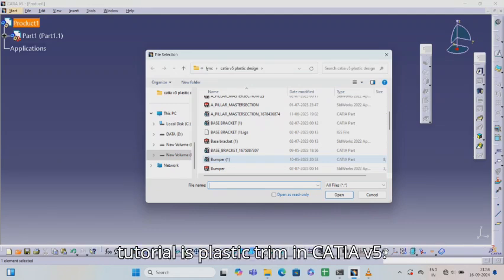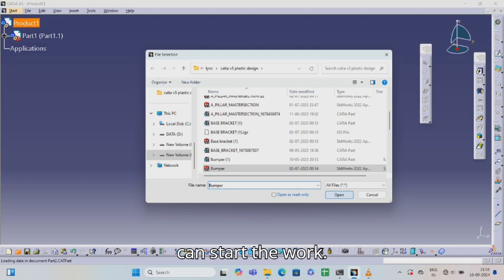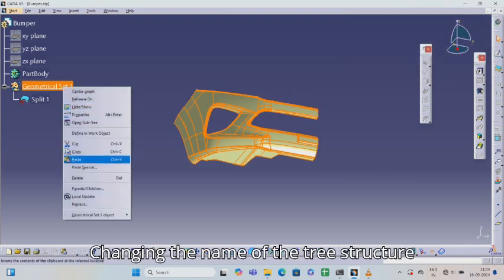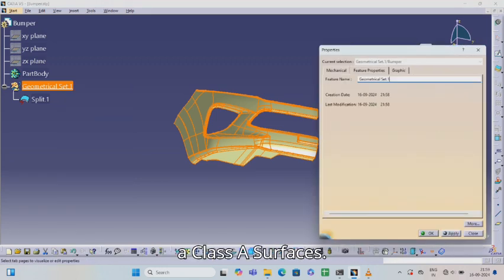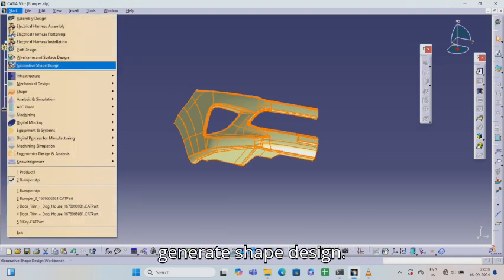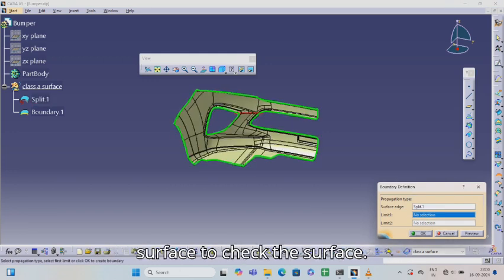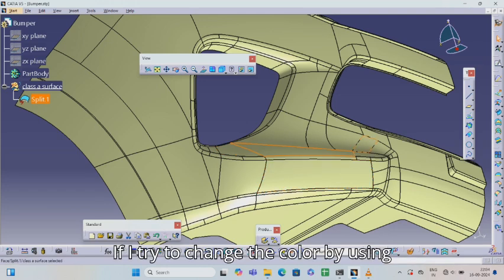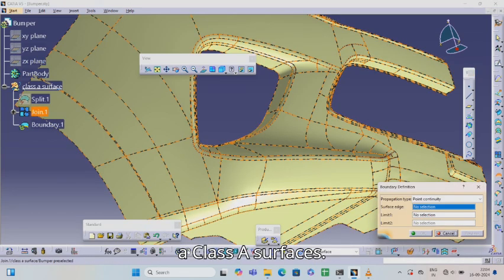Mastering Bumper Design in CATIA V5: A Comprehensive Tutorial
Dive deep into the world of bumper design with this in-depth CATIA V5 tutorial. Learn essential techniques, best practices, and real-world applications for creating functional and aesthetically pleasing bumpers. From initial concept to final assembly, this tutorial covers everything you need to know.